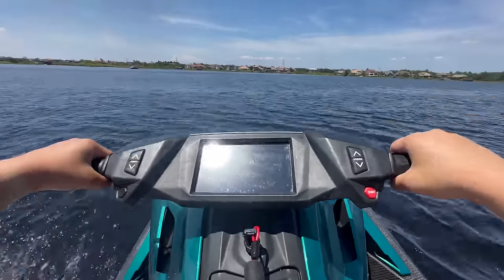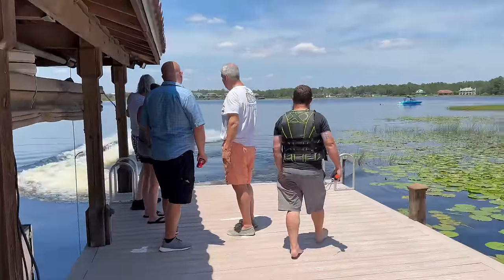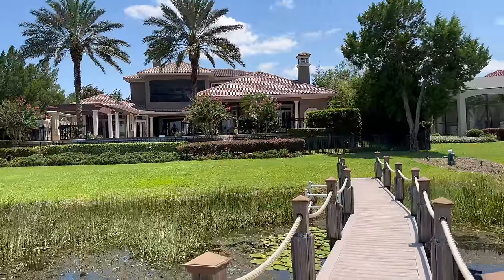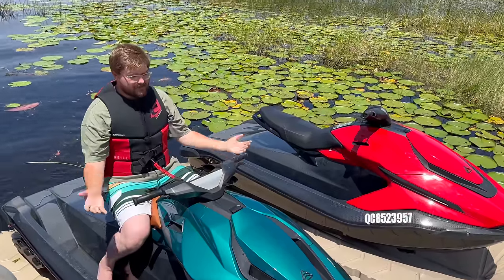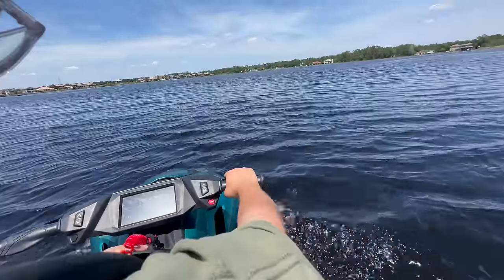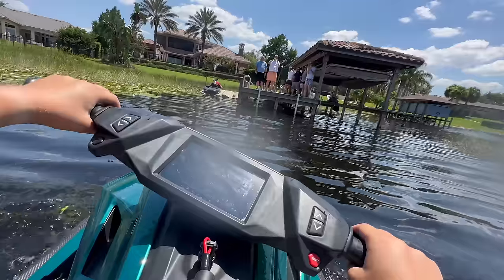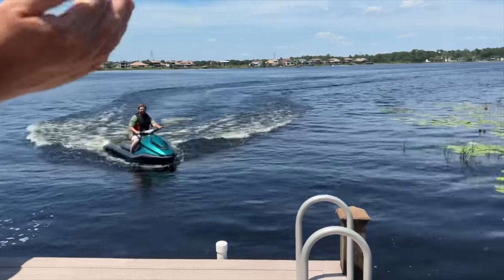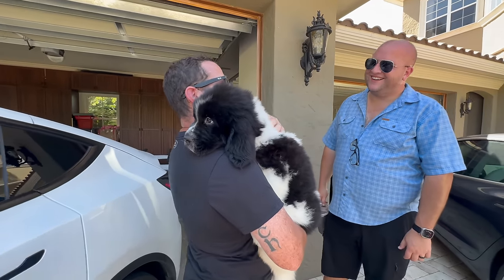Electric Jet Ski! Riding The Taiga Orca For The First Time & Having A Blast Out On The Lake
A huge thanks to Taiga for letting us test drive the Jet Skis and it was great to spend the day with @outofspecdave1554, @BeardedTeslaGuy, @DriveElectricWithDomenick, , and others!

The house we were at is for sale!